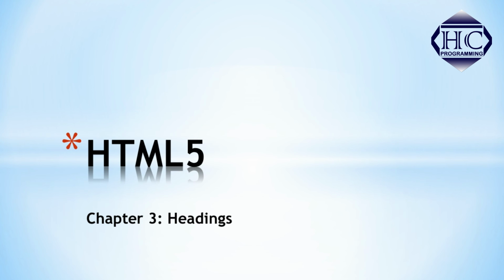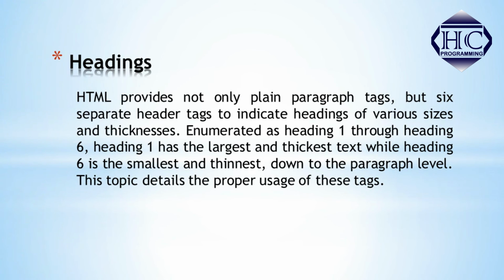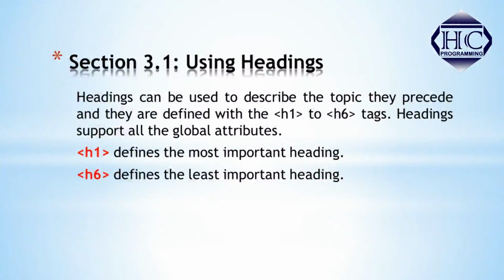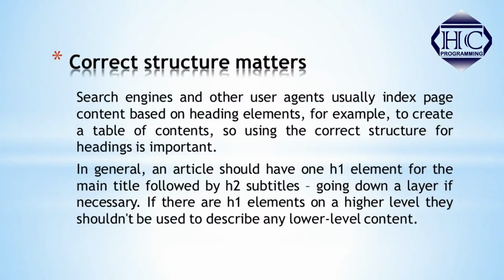HTML5 Chapter 3: Headings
HTML provides not only plain paragraph tags, but six separate header tags to indicate headings of various sizes and thicknesses. Enumerated as heading 1 through heading 6, heading 1 has the largest and thickest text while heading 6 is the smallest and thinnest, down to the paragraph level. This topic details the proper usage of these tags.

0:00:26 Headings
0:00:54 Section 3.1: Using Headings
0:01:23 Defining a heading
0:01:51 Correct structure matters
0:02:20 Example document